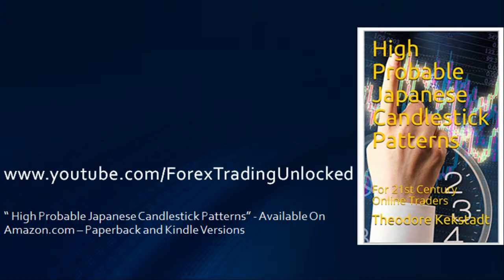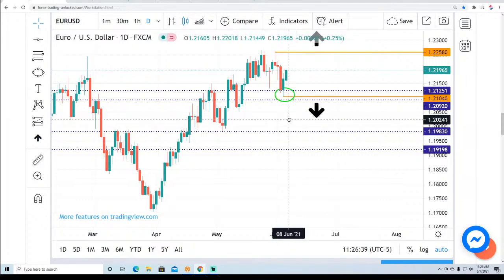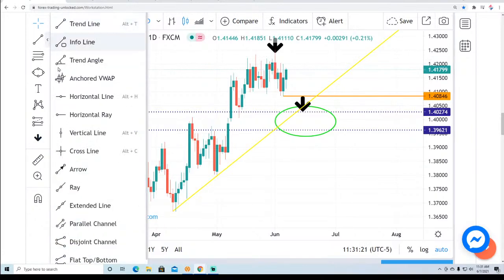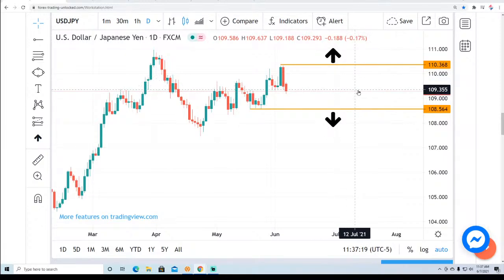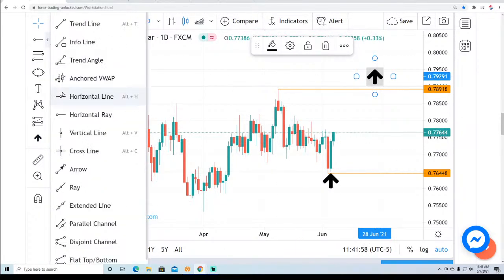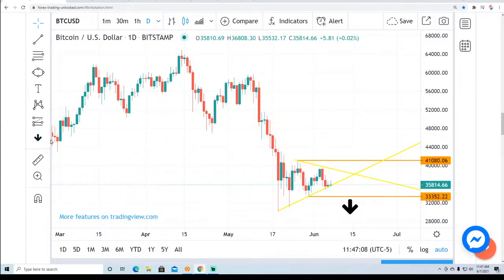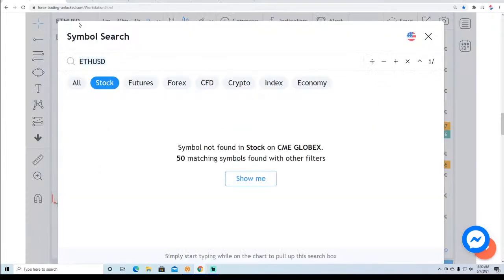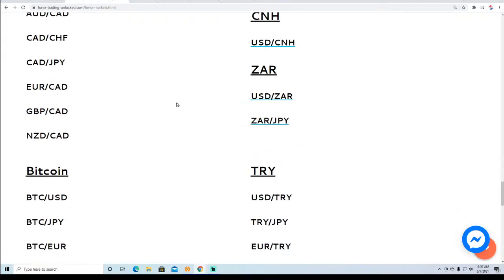Forex Trading Analysis For June 7-11, 2021